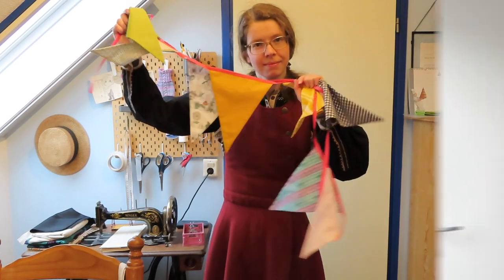What I do with my Scraps | Celebratory flags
I don't know where I came across this idea but I liked it so much I wanted to try it. And I absolutely love it. I think you can get really creative with this for presents, Christmas, baby showers and more! Also, if you have any ideas of what I should make with my scraps, let me know. I'm always curious and eager to try things out.

Fabrics are from my stash

Hi, I'm Wianne: a Dutch seamstress interested in everything sewing and with a desire to learn more about it. Join my on my journey through my projects and discover everything there is in this wonderes world of sewing.
If you’d like to see more of my work and get some behind the scenes pics of my project, head over to my Instagram: @the.needle.hat